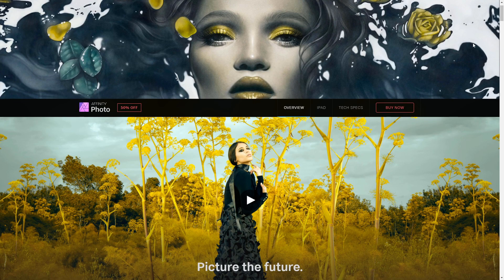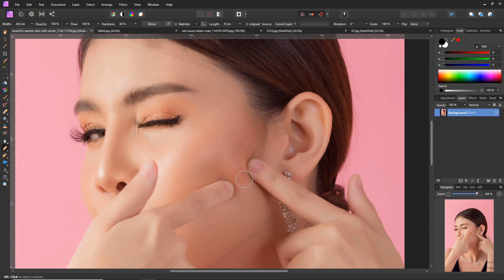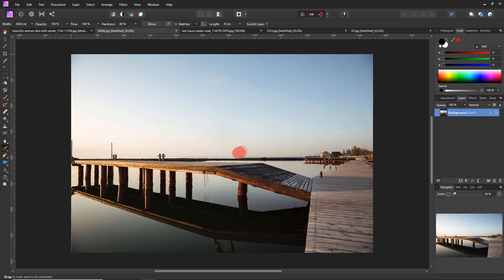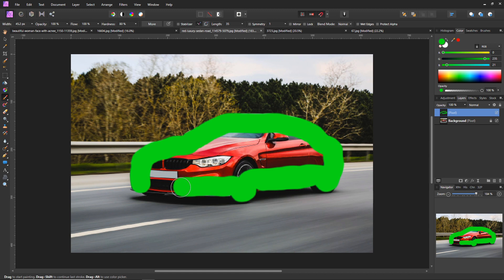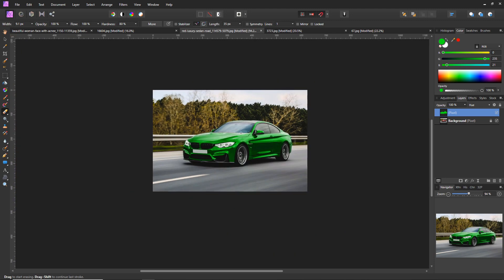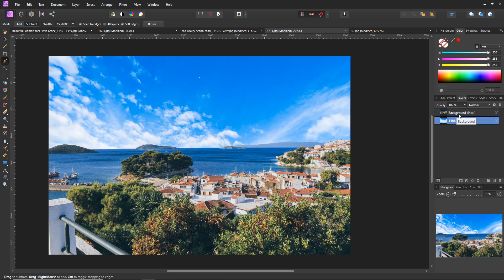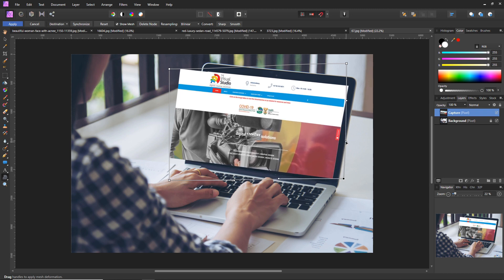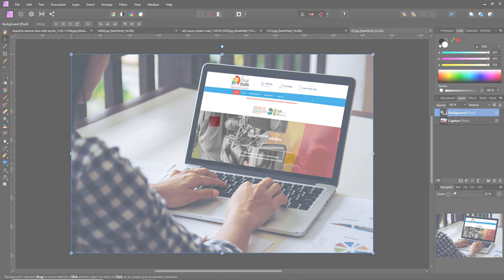5 Affinity Photo Tools and Effects - a beginners guide.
At The Visual Studio, we use various software packages to create our videos and designs for our clients. We are always on the lookout for affordable, quality products that are more accessible to the average person. Have a look at this quick tutorial on 5 Affinity Photo Tools and Effects. Let us know what you think and if you want to see more tutorials like this.